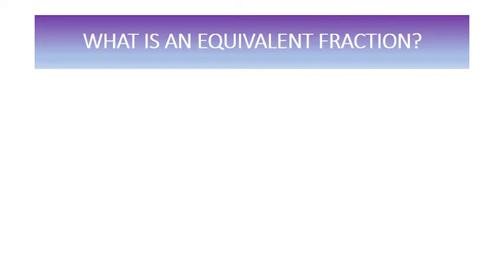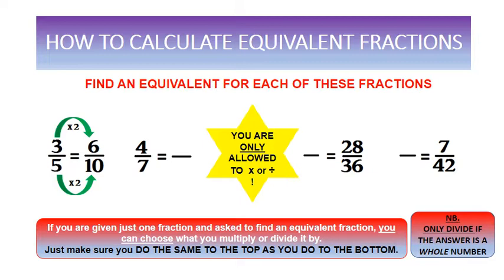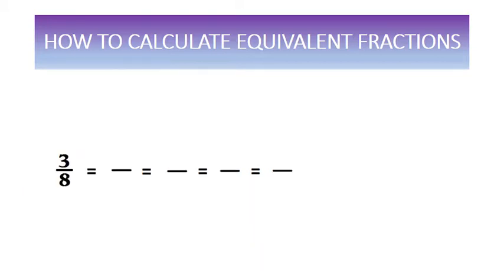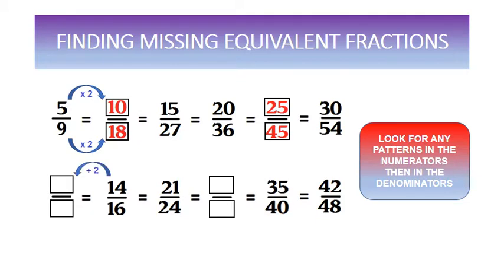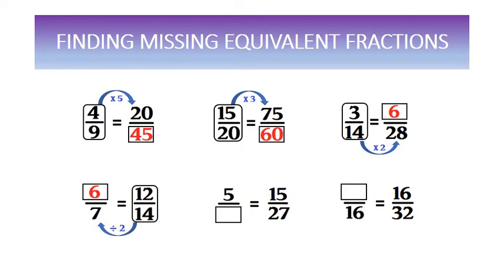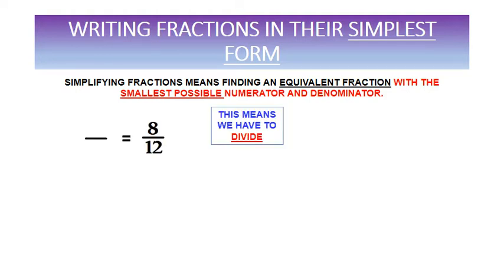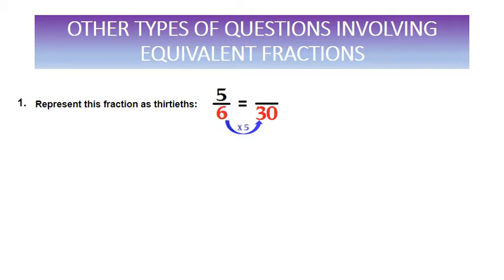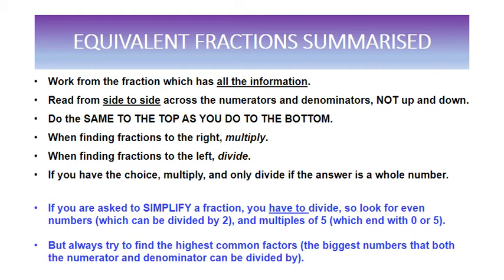Lesson 2 (Fractions) - Equivalent Fractions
This video covers:
- What an equivalent fraction is
- How to find equivalent fractions
- How to find missing equivalent fractions in sequences